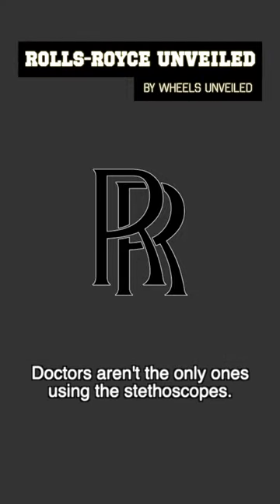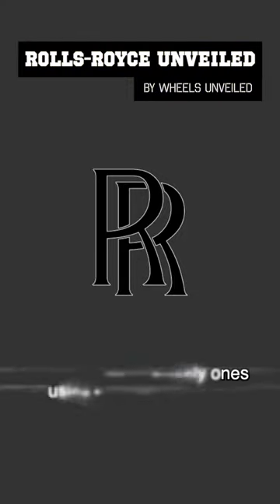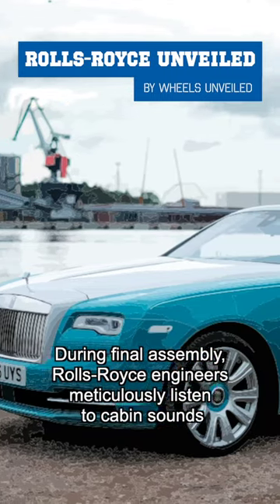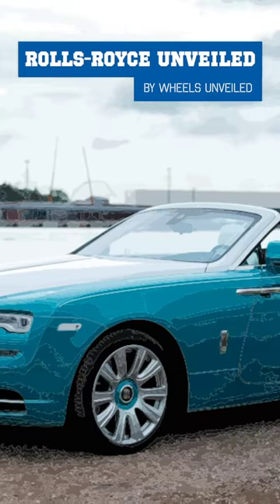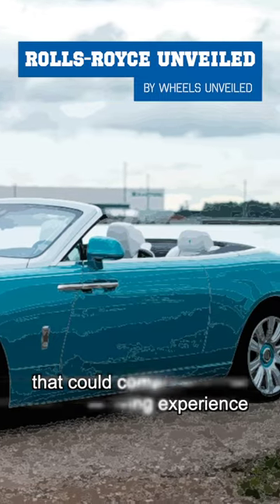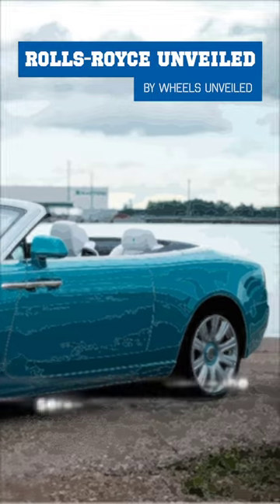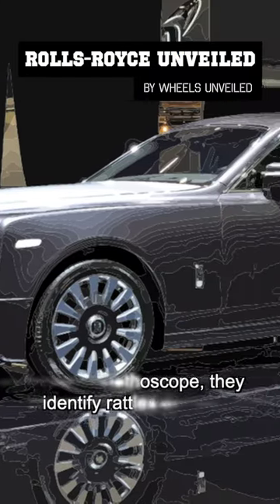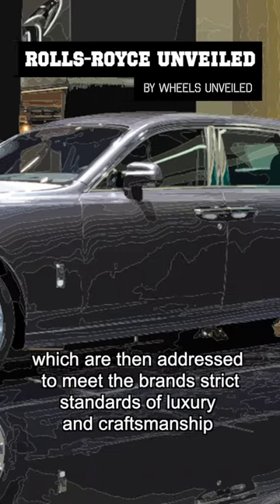Doctors aren’t the only ones using a stethoscope.